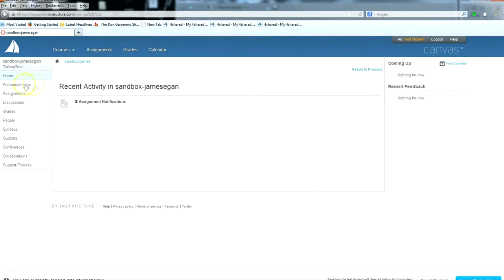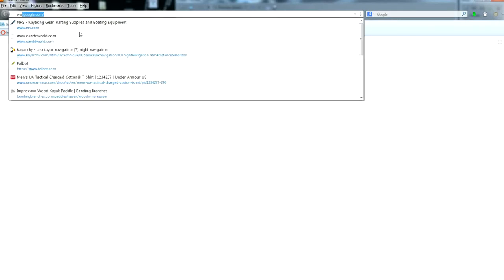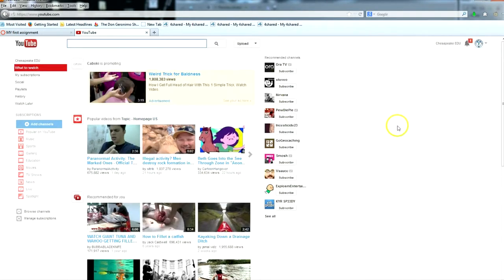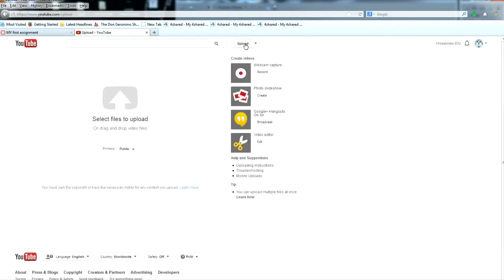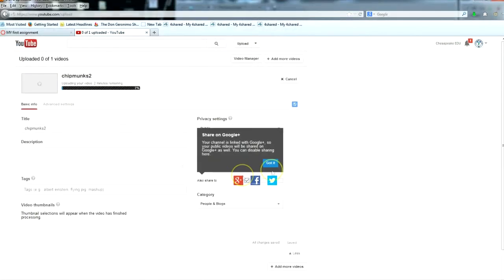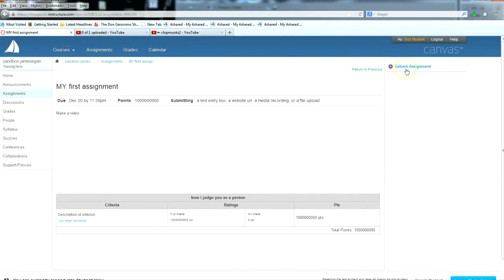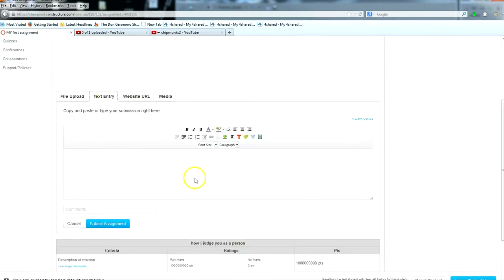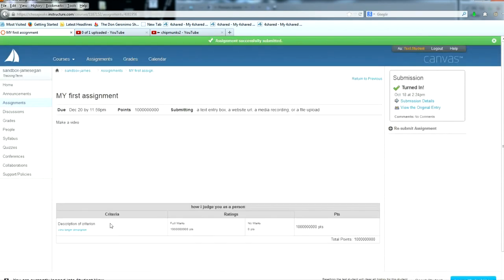submitting a video assignment